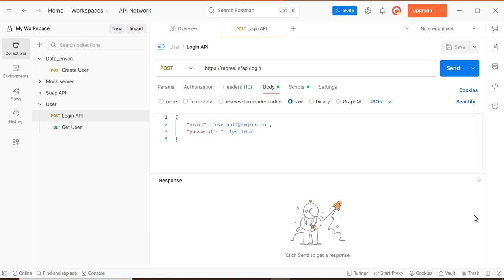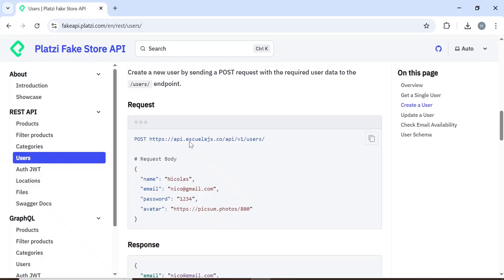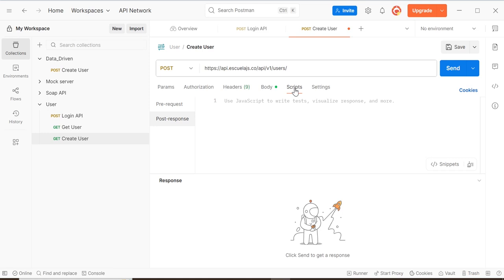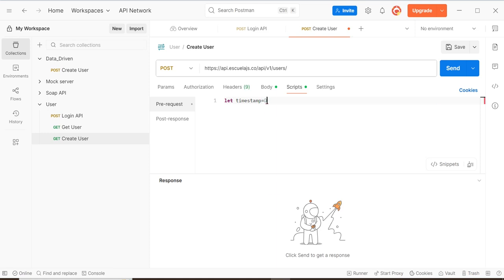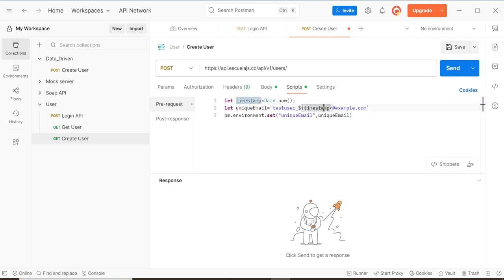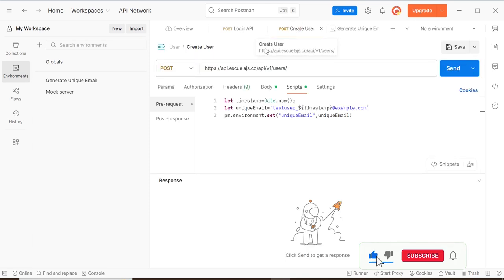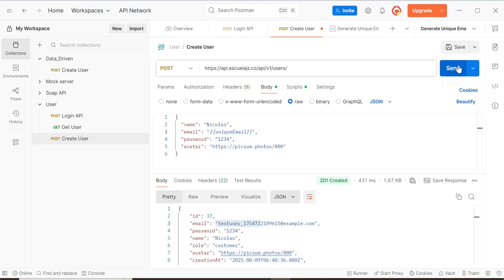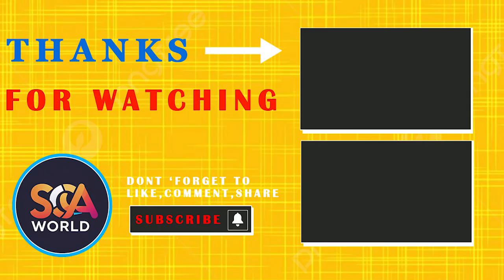API Testing Tutorial #29 | Generate Unique Email Address in Postman (Step by Step Guide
API Testing Tutorial #27 | How to perform data-driven tests in Newman using CSV